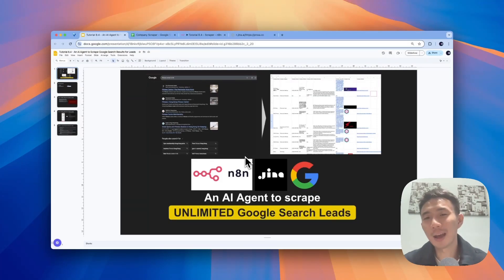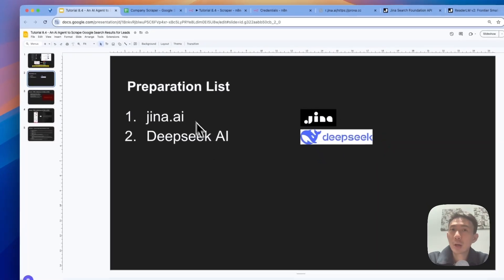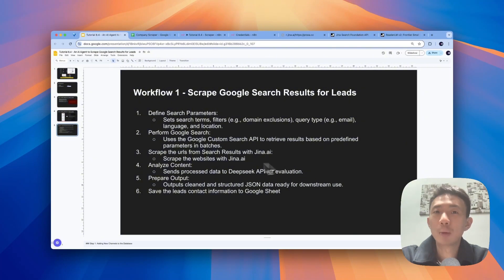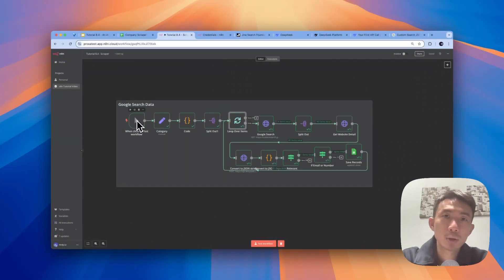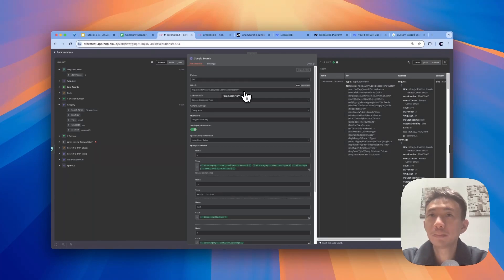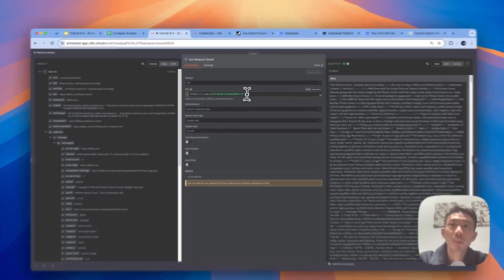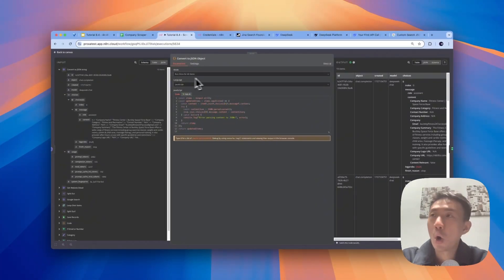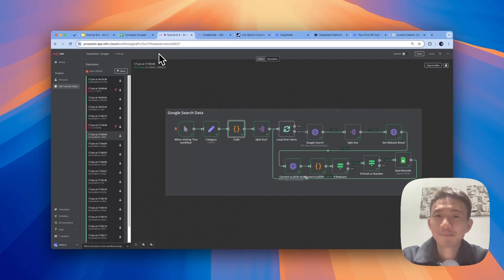A DeepSeek AI Agent to Scrape Unlimited Leads From Google Search Results (No Code!)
Discover how to use DeepSeek AI & n8n to create an AI-powered agent that automates Google Search scraping for unlimited lead generation! This no-code workflow integrates tools like Jina AI, Deepseek AI, and Google Custom Search API to extract and process leads efficiently.

Here’s what you’ll learn:
✅ Defining search parameters, including filters, query types, and locations.
✅ Using the Google Custom Search API to retrieve targeted search results in batches.
✅ Scraping website content with Jina AI and converting raw HTML into structured JSON or Markdown.
✅ Analyzing scraped data with Deepseek AI for lead insights.
✅ Storing structured lead information in Google Sheets for easy management.

By the end of this tutorial, you’ll have a fully automated system to extract and organize high-quality leads effortlessly.

TIMESTAMPS
00:00 An AI Agent to scrape UNLIMITED Google Search Leads
00:51 Live Demonstration on Scraping Company Information
01:46 Services Preparation List
01:57 What is Jina AI
03:08 Workflow Overview
04:04 How to Connect Jina AI
04:32 How to Connect Deepseek API
05:14 How to Connect Google Search API
05:38 Workflow Explanation - Scrape Google Search Results for Leads
07:25 How to Set Google Search Node
09:10 How to Set Jina AI Node
13:01 Wrap Up Summary